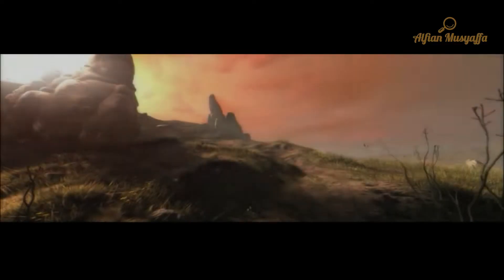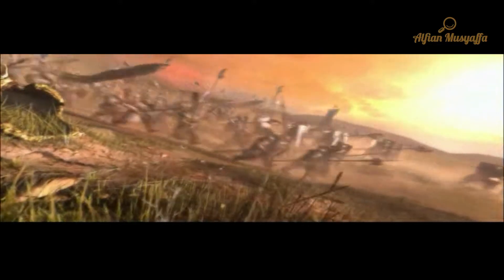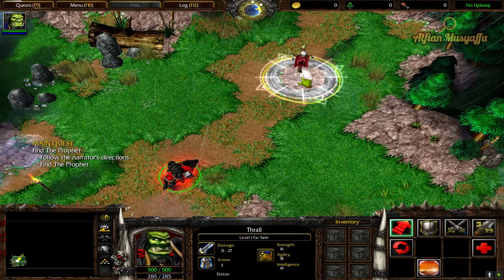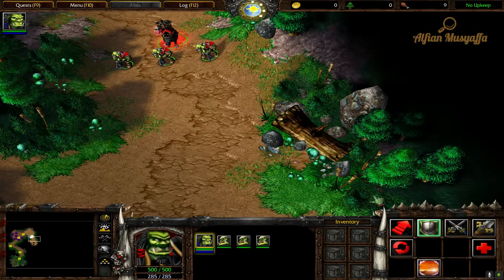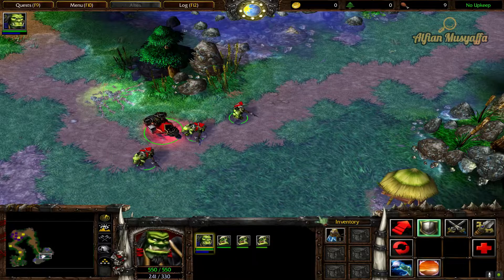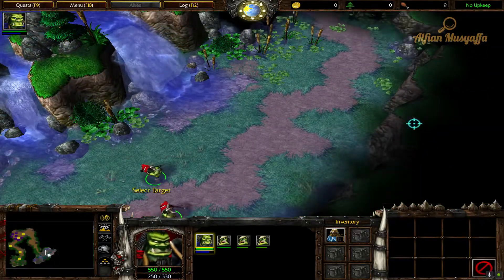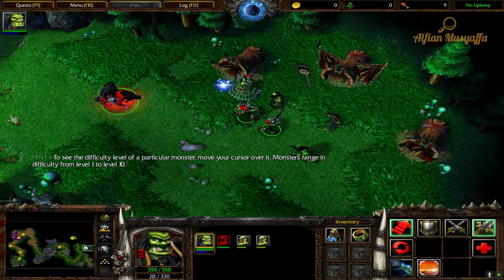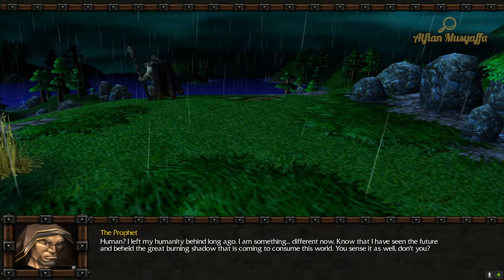Warcraft 3 Reign of Chaos | i5 3470 + Geforce GTX 1650 Super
Warcraft 3 Reign of Chaos Gameplay and fps benchmark on i5 3470 + Geforce GTX 1650 Super. Recorded with Geforce Experience. Monitoring Program MSI Afterburner

My PC Specs:
• CPU : Intel i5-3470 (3th Generation)
• MB  : ASUS P8Z77-V DELUXE
• Ram : CORSAIR VENGEANCE 16GB (2x8GB) DDR3
• GPU : COLORFUL IGAME GTX 1650 SUPER 4GB
• SSD AND HDD : MIDASFORCE 240GB AND MANY HDD
• CASE : PHANTEKS ENTHOO PRO
• OS  : Windows 10 Pro 64bit
• MONITOR  : SAMSUNG C24F390 LED 24" VA 60Hz CURVED

Game information :
Warcraft III: Reign of Chaos is a high fantasy real-time strategy computer video game developed and published by Blizzard Entertainment released in July 2002.

Initial release date: July 3, 2002
Developer: Blizzard Entertainment
Designer: Rob Pardo
Series: Warcraft
Writer: Chris Metzen
Platforms: Microsoft Windows, macOS, Classic Mac OS
Modes: Single-player video game, Multiplayer video game